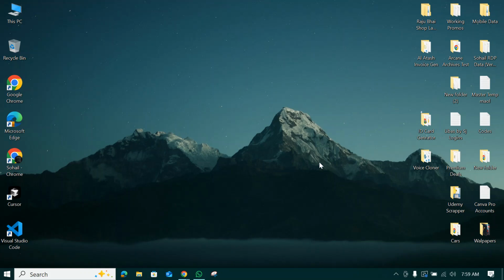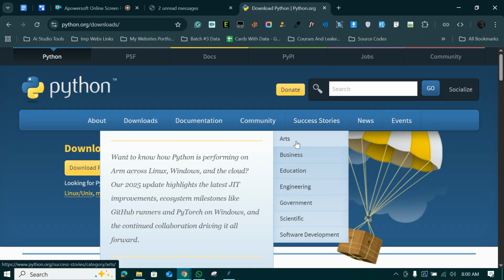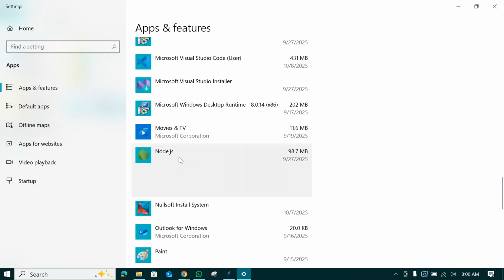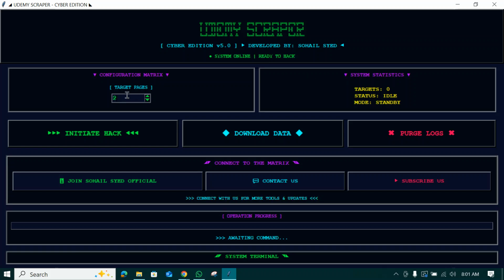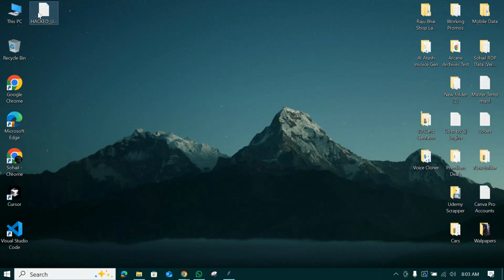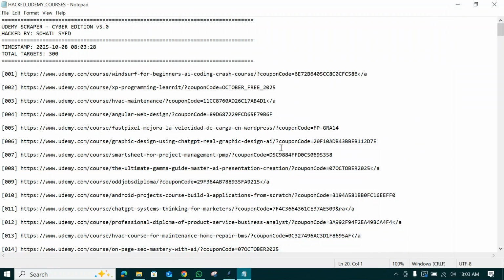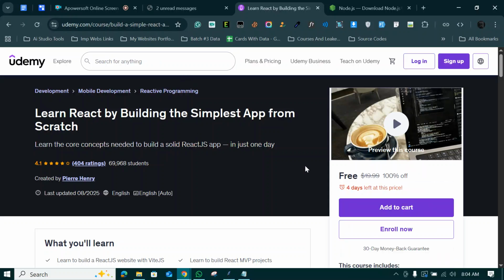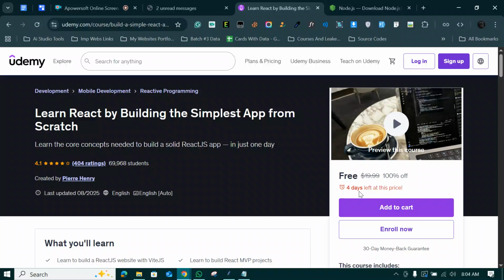This FREE Tool Gets You ANY Udemy Course for $0 100% Working Method 2025🚀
🚨 STOP paying for Udemy courses when you can get them 100% FREE!

This breakthrough tool just changed the game forever. No more browsing for hours, no more expired links, no more missing out on premium content.

⚡ WHAT YOU'LL GET:
✅ Real-time active 100% off codes
✅ Instant .txt file download with all URLs
✅ Access to thousands of premium courses
✅ Zero technical skills required

🎯 HOW IT WORKS:

Open the tool (link unlocks at 100 reactions!)
Select your target course pages
Hit "Initiate Hack"
Download your FREE course list in seconds

🔥 This tool will be UNLOCKED once this video hits 100+ reactions! Hit that ❤️ button, drop a 🔥 in the comments, and help the community learn for FREE!

📚 Subjects Available: Programming, Business, Design, Marketing, Data Science, Photography, Languages & MORE!

⚠️ IMPORTANT: This tool finds legitimate 100% off promotions from course creators. Always respect instructor's promotional terms.

TIMESTAMPS:
0:00 - The Problem with Paid Courses
0:30 - Tool Demo (Mind-Blowing!)
2:15 - How to Download & Use
4:00 - My Results (Shocked!)
5:30 - Unlock Instructions